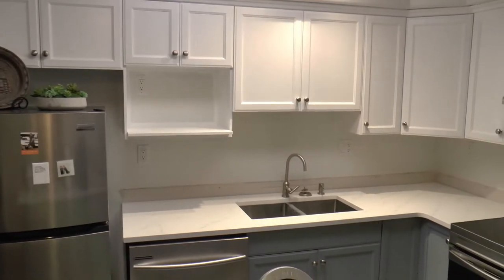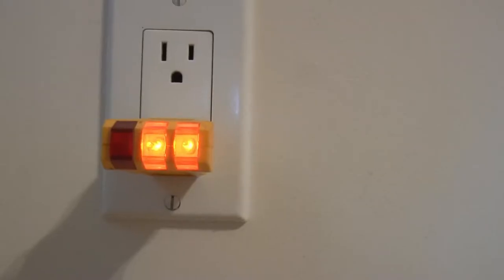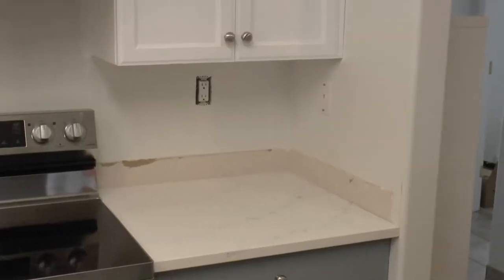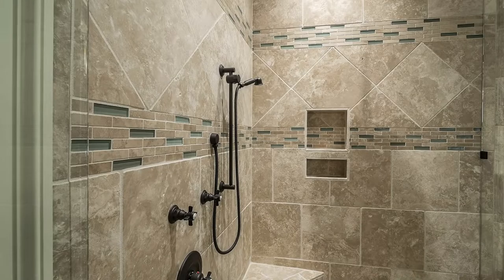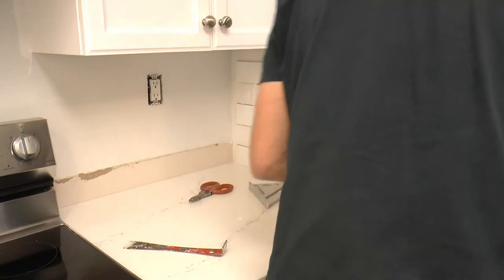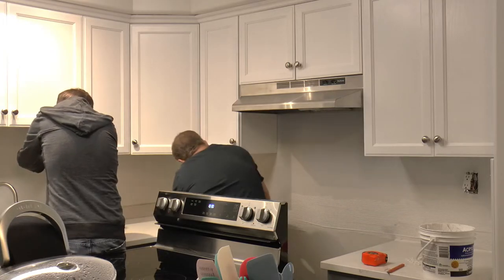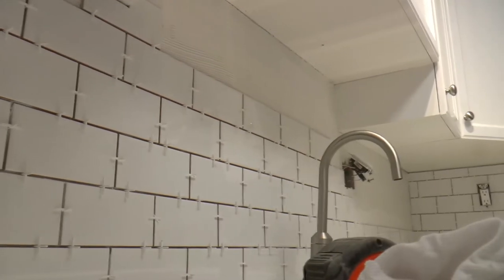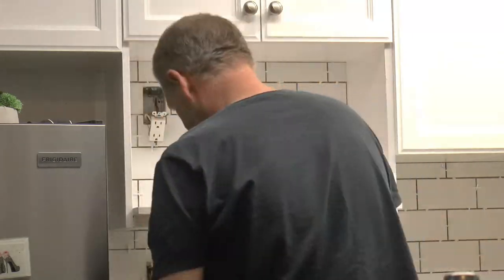DIY Subway Tile Kitchen Backsplash (3x6 brick pattern)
In this video you'll discover how easy it is to install your own kitchen

Tools used in this video (Thank you for your support of the the channel)

Electrical Receptacle tester
Tile cutter
Grinder
Diamond grinder cutting wheel
Speed square
Tile trowel
Level pack
Tape measure